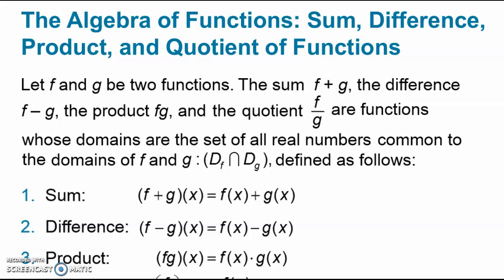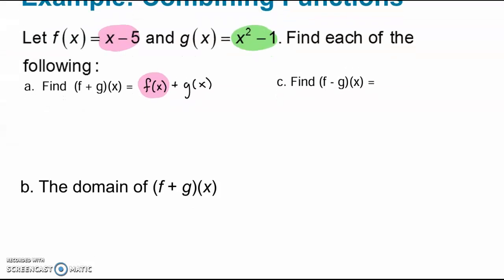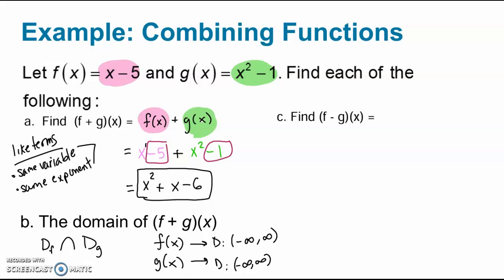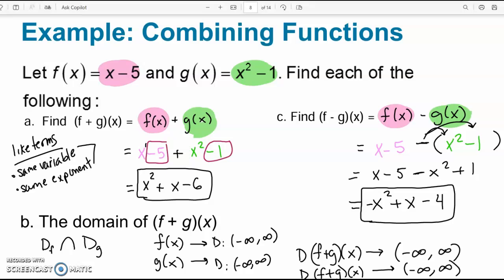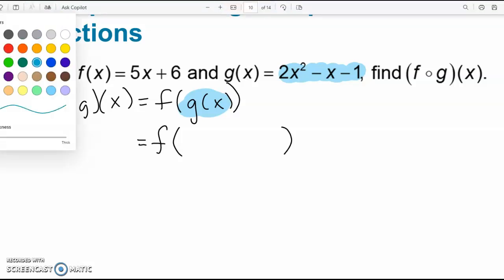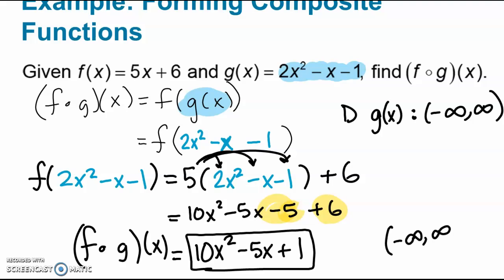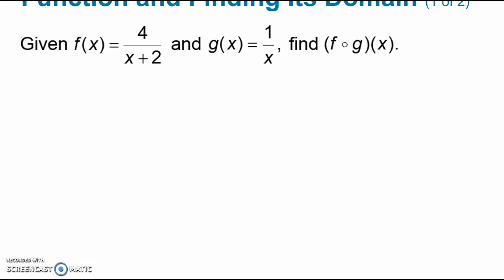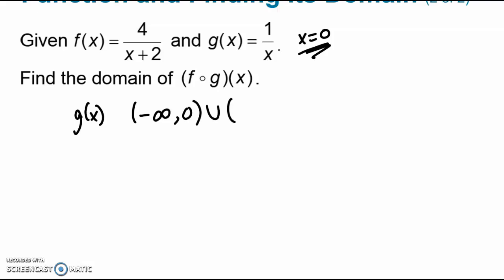Math 120 Section 1.7 Creating New Functions/Composite Func